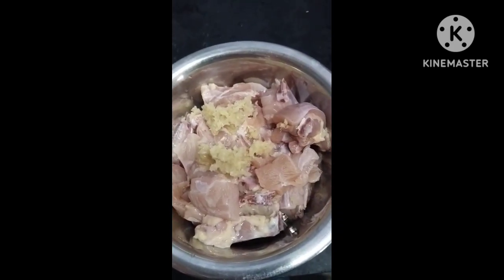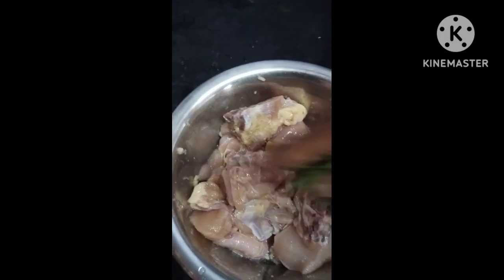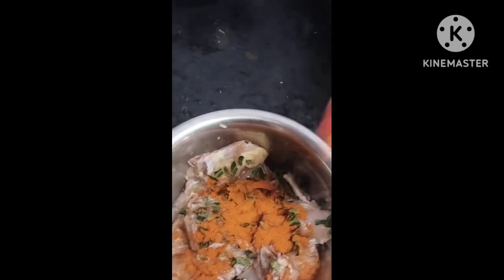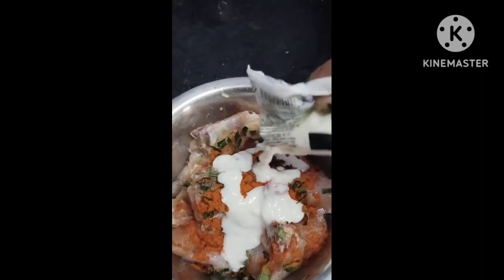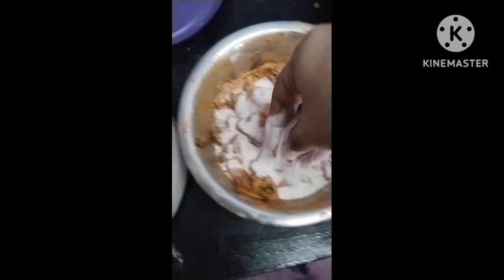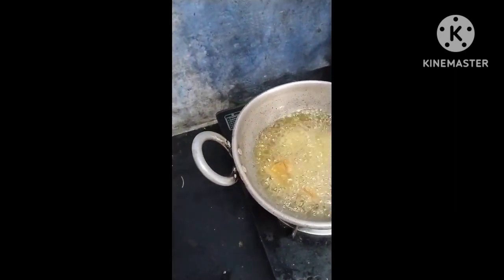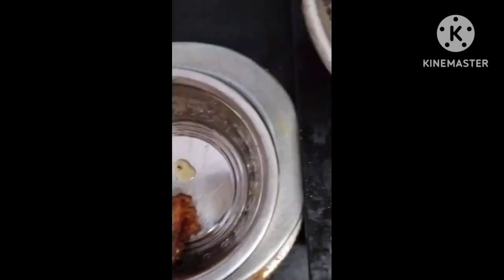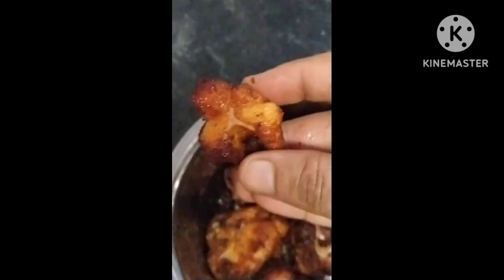சண்டே ஸ்பெஷல் சிக்கன் 65 😋😋😋